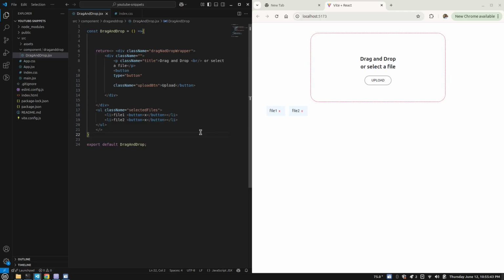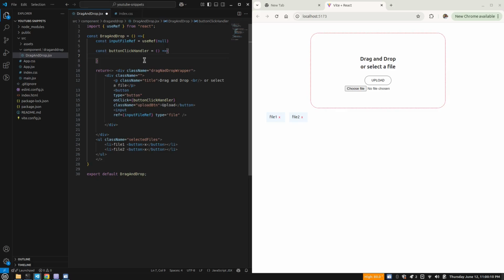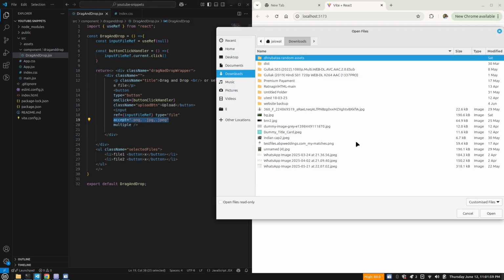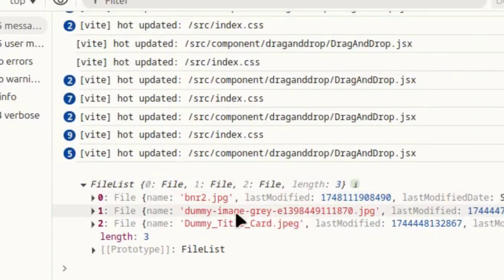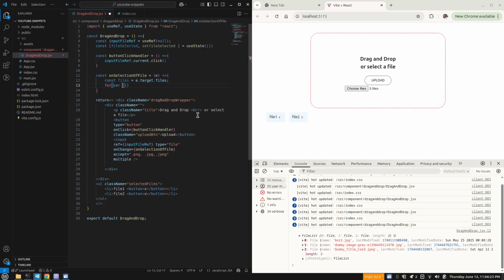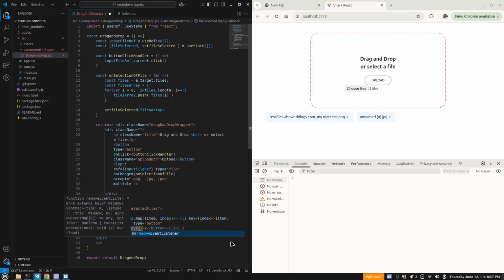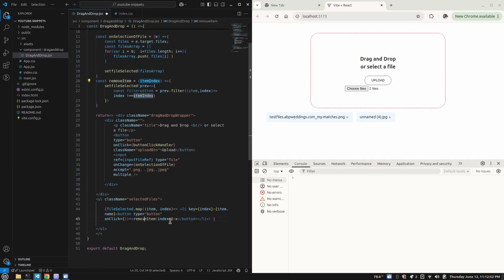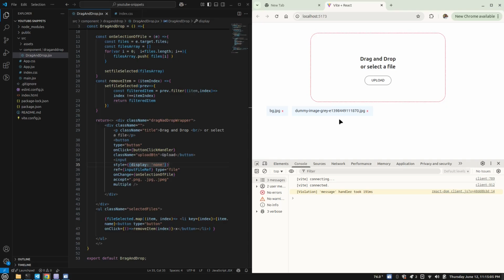Create Drag and Drop in ReactJS | ReactJs Tutorial| Part - 1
In this video I have shown an easiest way to create "Drag and Drop" functionality / component using ReactJs. I have mentioned step by step through the process, Whether you're a beginner or looking to enhance your React skills, this video is for you!

* basic of file upload using  input element
* will print uploaded file
* use simple function to understand in deep
* manage useState hook